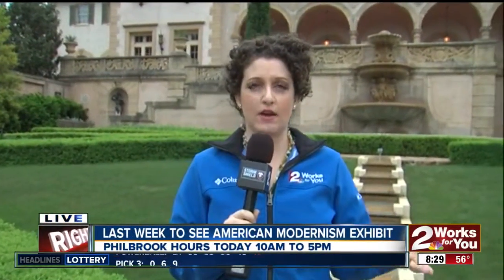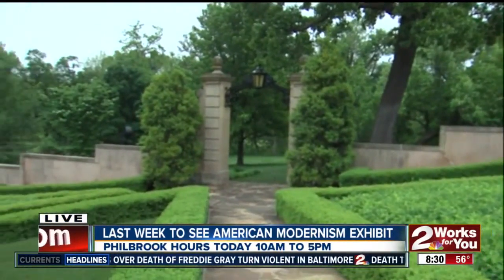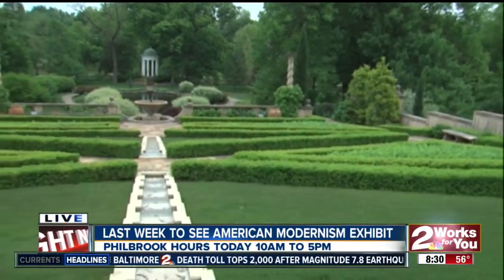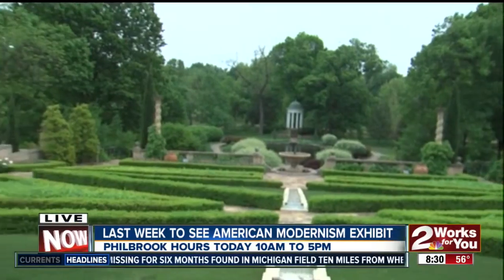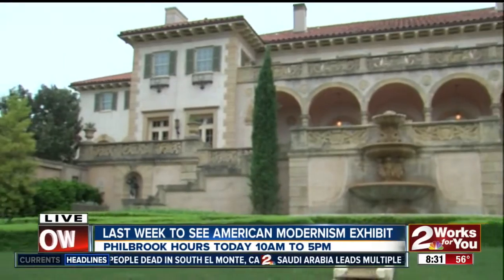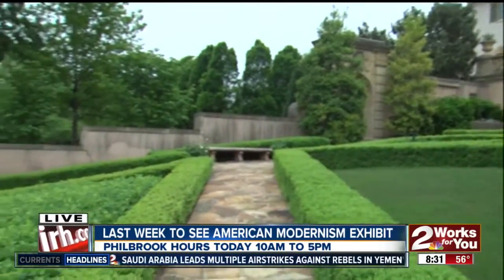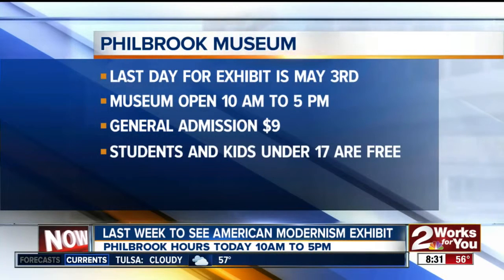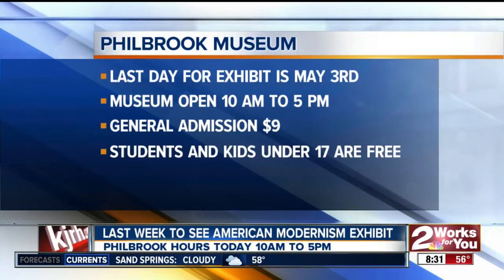Philbrook Museum Gardens in Tulsa open for Spring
2News Works for You Weekend Morning at 8a